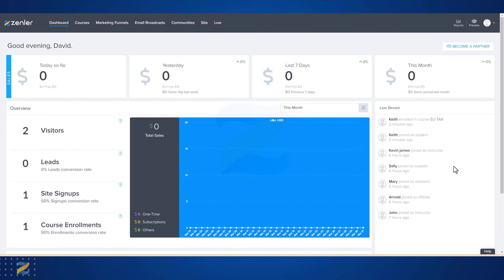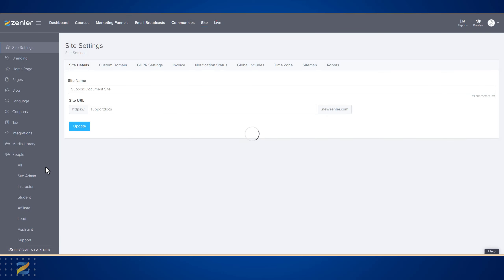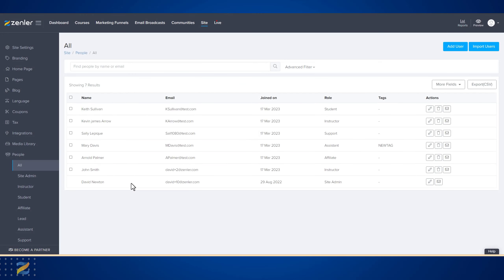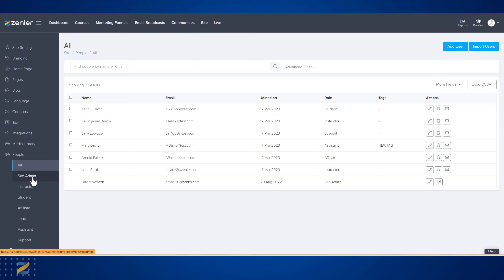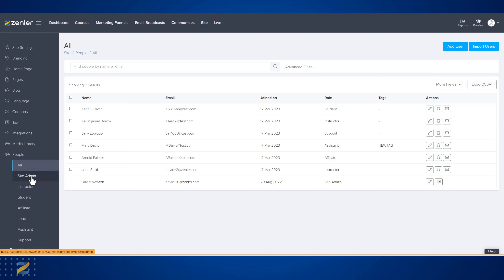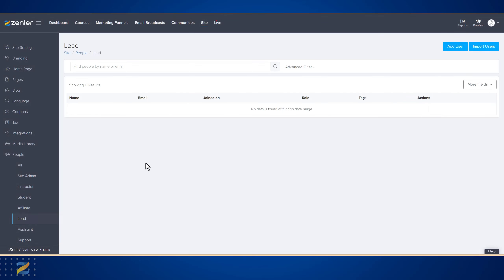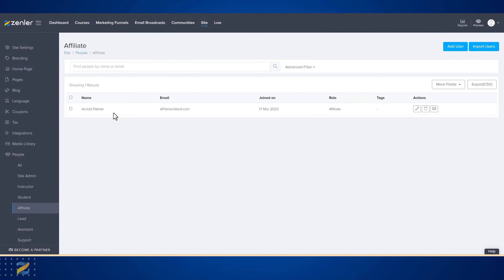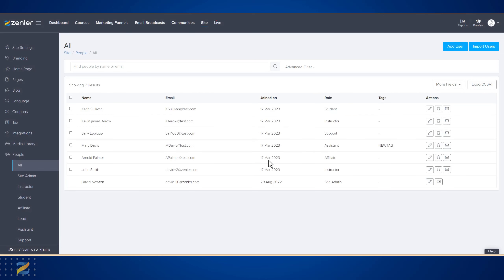👉 Site - People - What Does 'All' Mean?